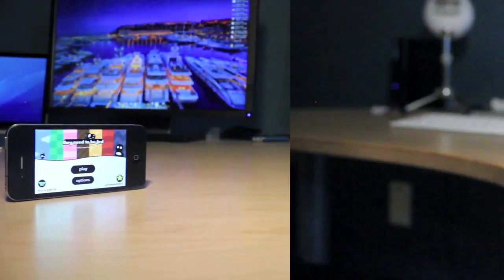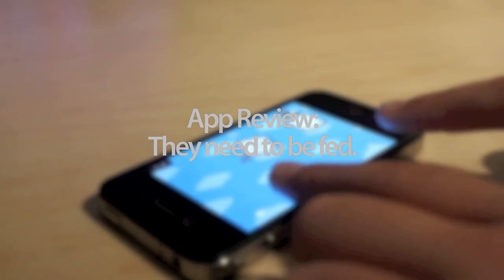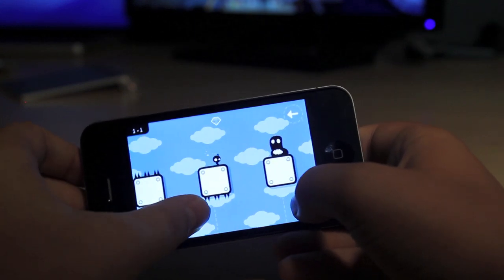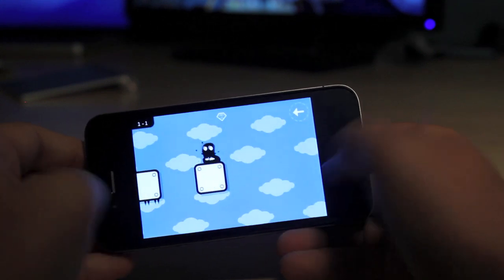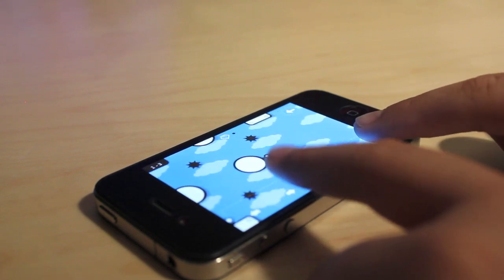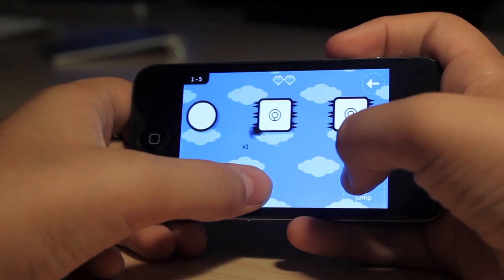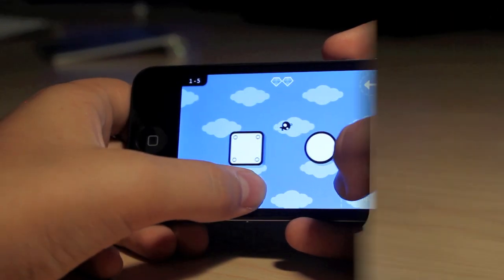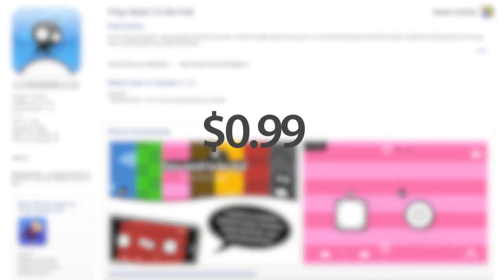App Review: They Need to be Fed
In today's "App Review," I take a look at "They Need to be Fed" by YoYo Games for iPhone, iPod Touch, and iPad.

You like me? I know you do!